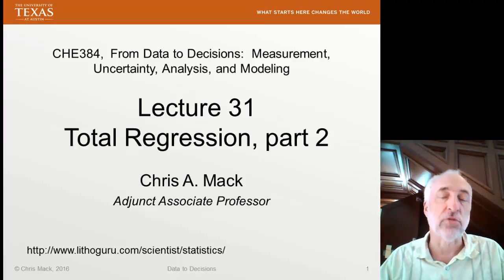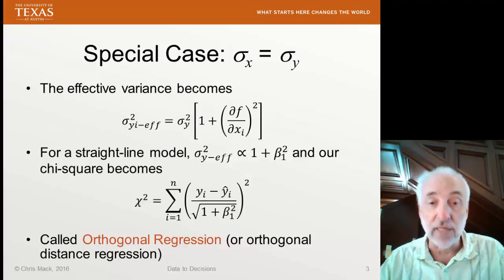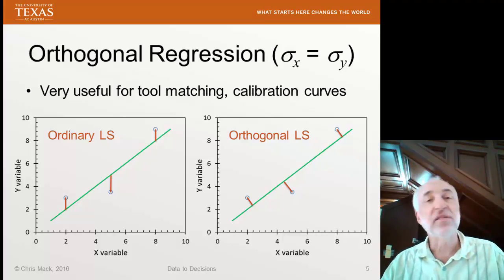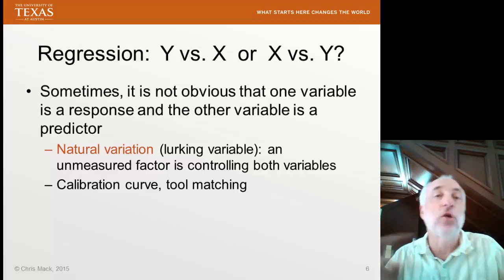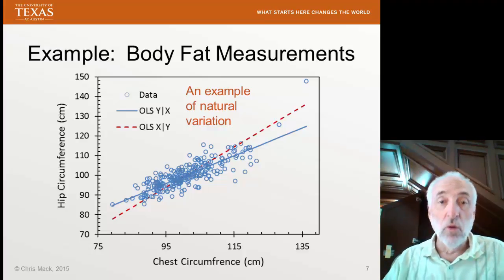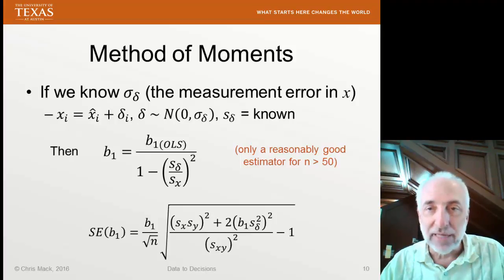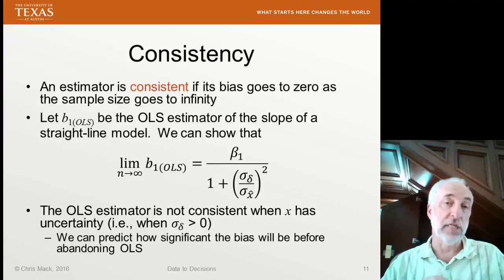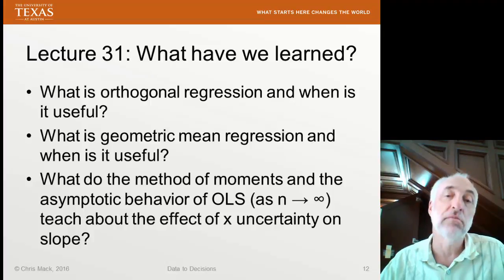Lecture31 (Data2Decision) Total Regression, part 2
Orthogonal regression, Geometric Mean regression, method of moments, and consistency when there is error in the x variable.